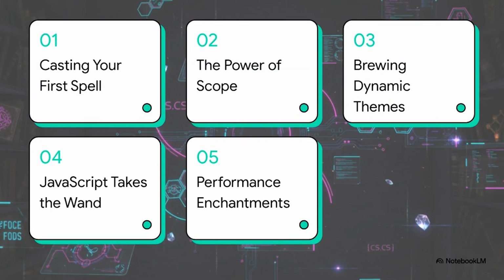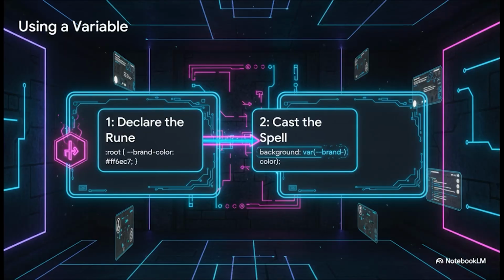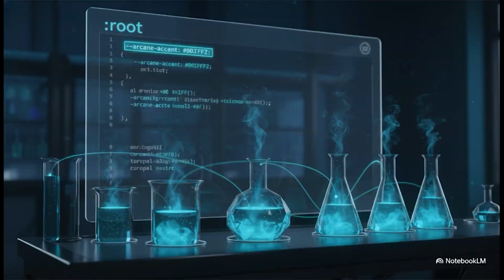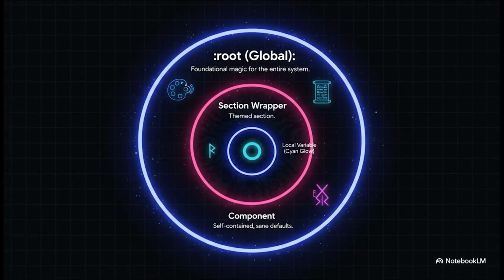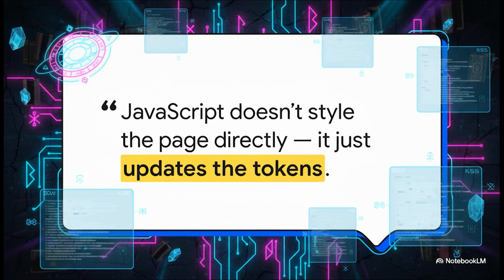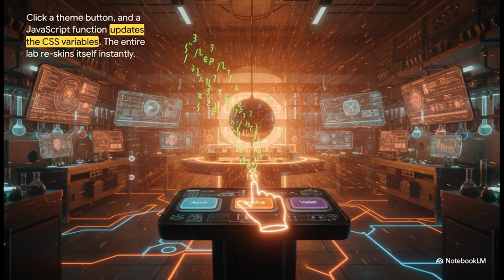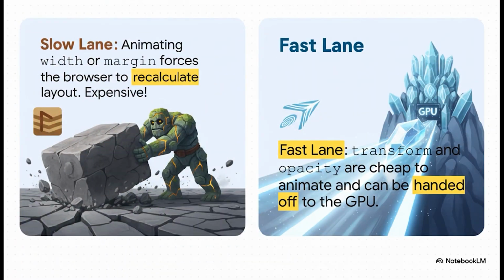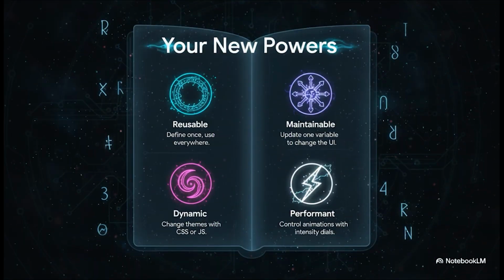CSS Variable Wizardry — The Secret Power Behind Modern UI Design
Unlock the real magic inside your stylesheets.
Today we’re diving deep into **CSS Variables (custom properties)** — the runes, tokens, and core ingredients that let you reshape an entire design system with a single change.

In this episode of **WebDev TnT**, Professor Solo walks you through the true power of modern CSS:
🔥 What CSS variables actually are
🔥 Why `:root` is your master spellbook
🔥 How scope changes everything
🔥 Building dynamic themes with just a few lines
🔥 Letting JavaScript “borrow the wand” for user-triggered updates
🔥 Unlocking performance with unitless values + GPU-friendly animation
🔥 The mindset shift: *one value → whole interface responds*

If you’re building modern interfaces — themes, dashboards, apps, components — this skill changes everything.

Get your wand.
Tune your tokens.
Let the variables flow.

- CSS custom properties (variables)
- Runes, tokens, and how to centralize design decisions
- Theme switching with pure CSS
- Dynamic theming with JavaScript
- Reading + updating variables in JS
- Animating with variables using the “fast lane” (transform, opacity)
- High-performance UI architecture
- How to think like a wizard of the cascade

## ABOUT WEBDEV TNT
WebDev TnT is your neon-powered weekly series on modern frontend development — CSS, JS, animations, UI architecture, and the secret spells behind beautiful interfaces.

Hosted by **Professor Solo** —
wizard of the cascade, keeper of the root, breaker of bad CSS.

## CONNECT
✨ Share with a dev who needs better CSS in their life
✨ Follow for more wizardry